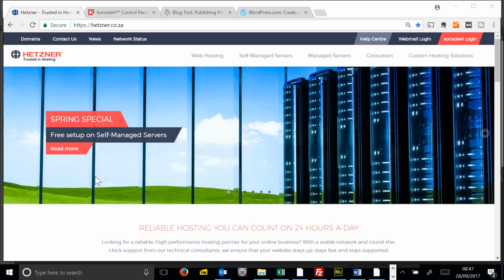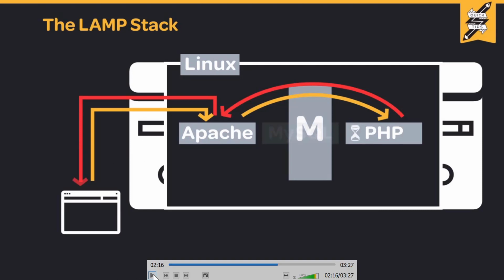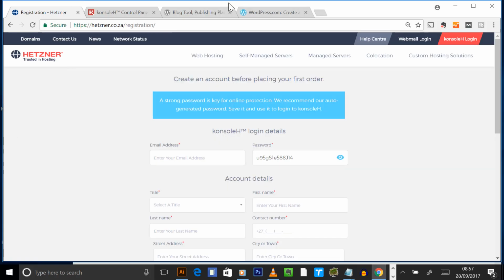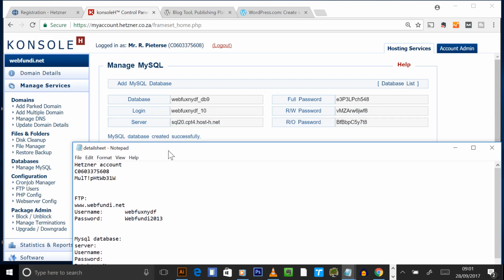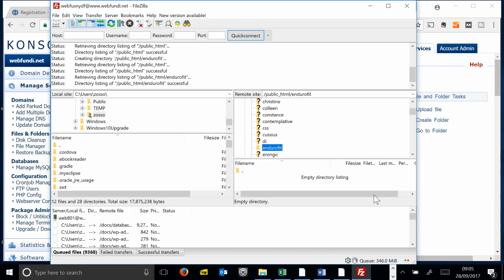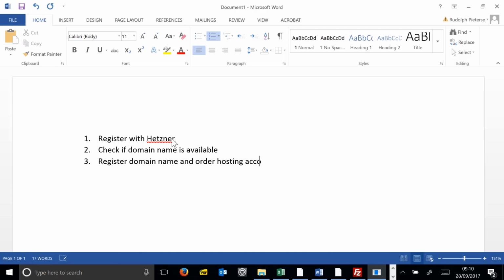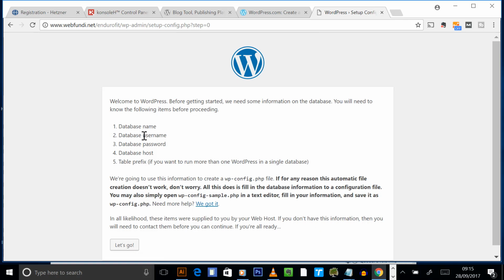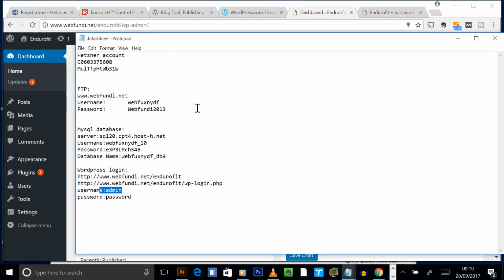Wordpress intro SA version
Here's the process to start a wordpress site as Hetzner as your hosting company